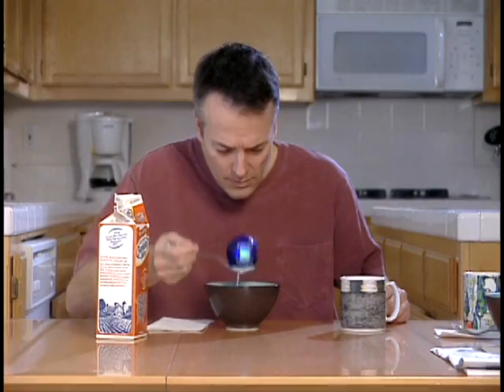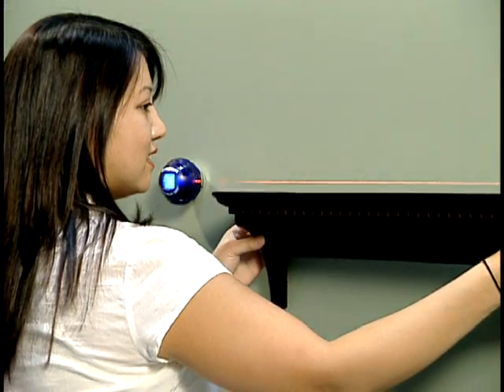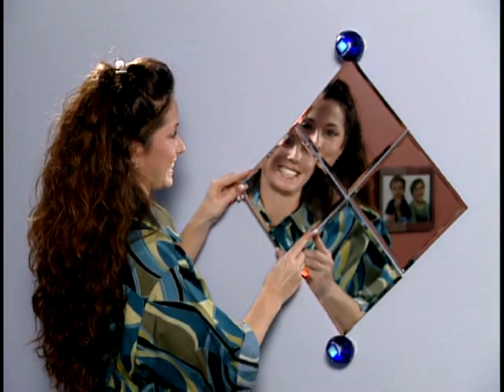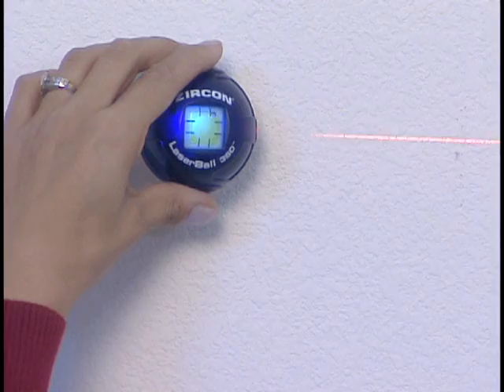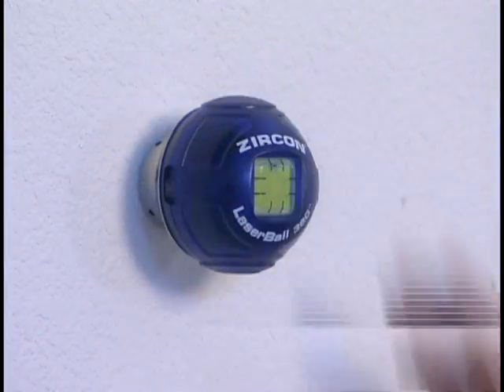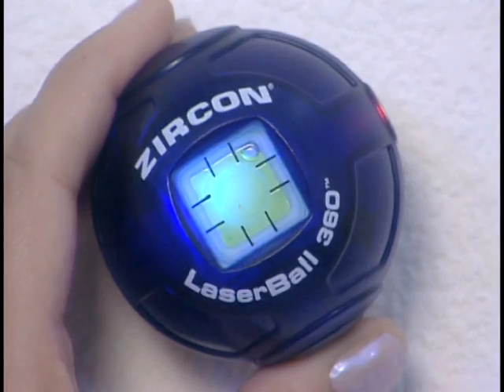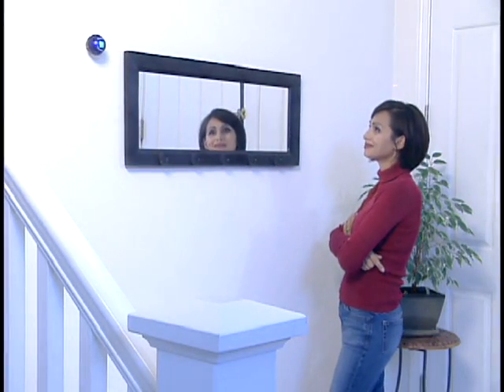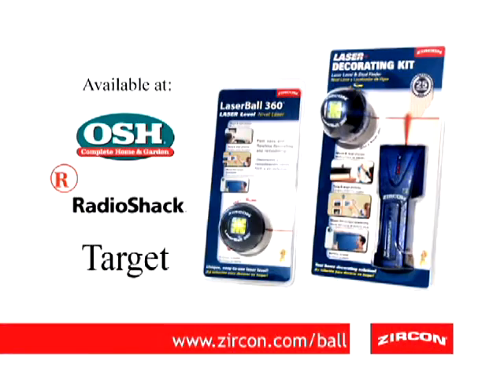Zircon Laserball 360 Promotional Video (2008) - Scott Taylor/Eric Larsen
Promotional video for Zircon Laserball 360.  In this promotional video for Zircon Corp., Scott & Eric did the following:

- Script
- Storyboard
- Voice over
- Soundtrack/Music

We subcontracted the camera crew and final editing.